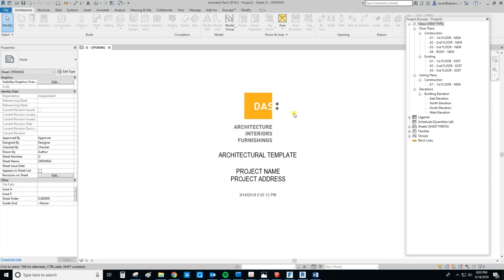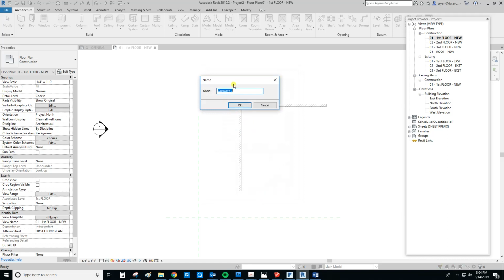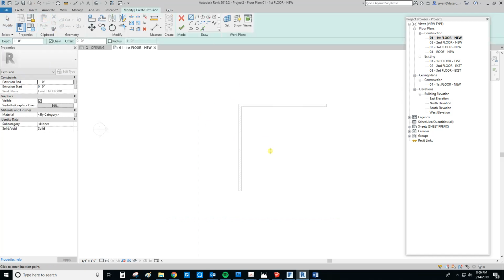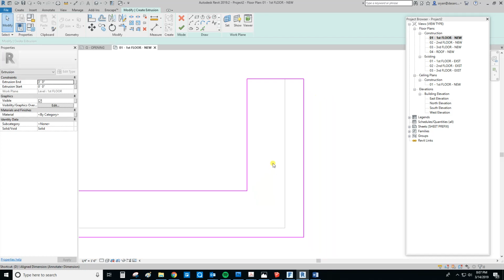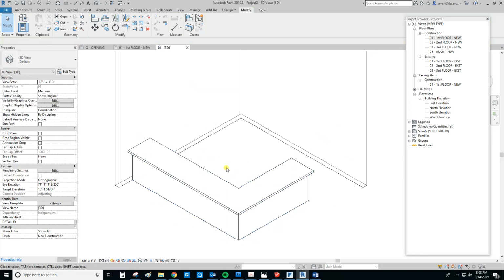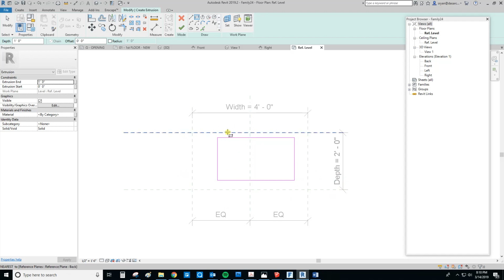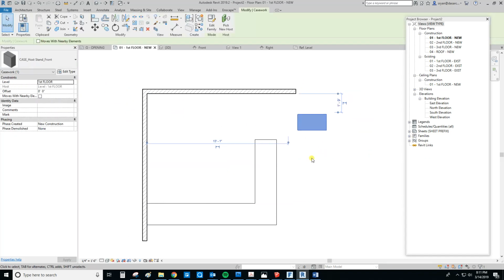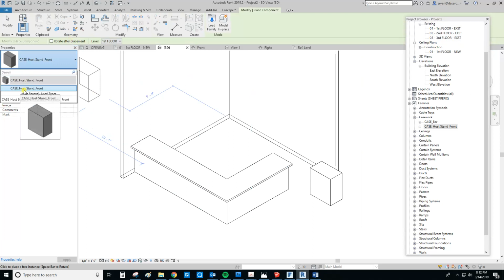MILLWORK TUTORIAL- PART 1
Primer on the difference between model in place and loadable components for Revit.